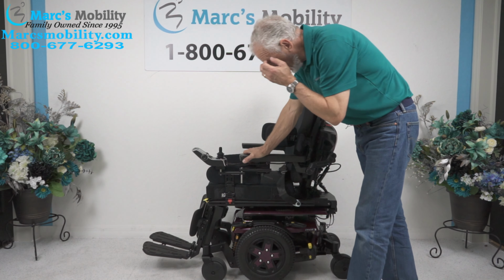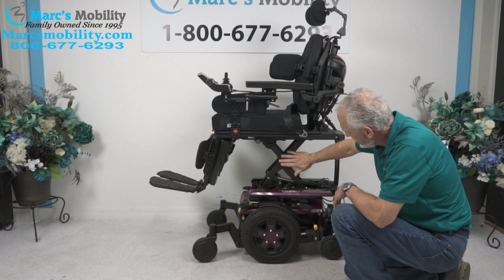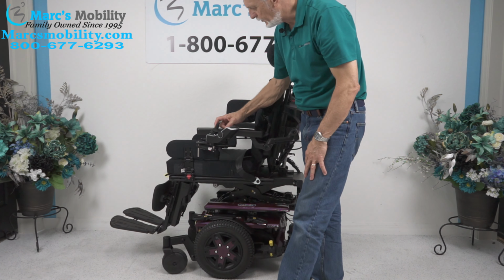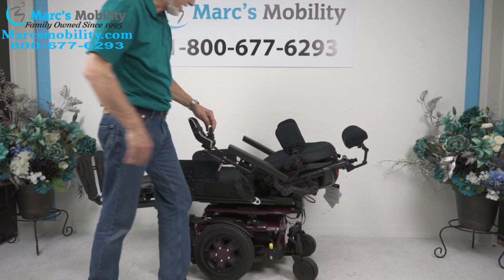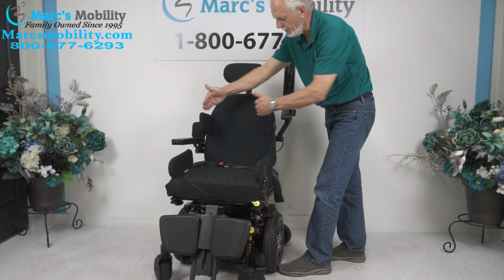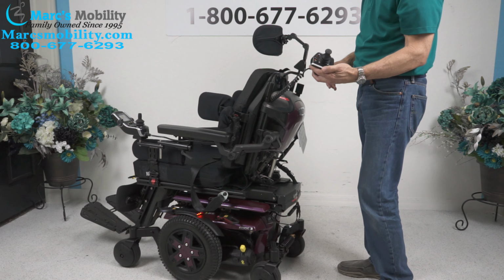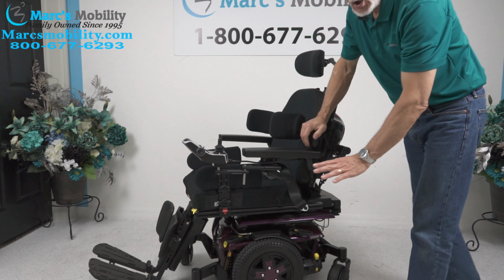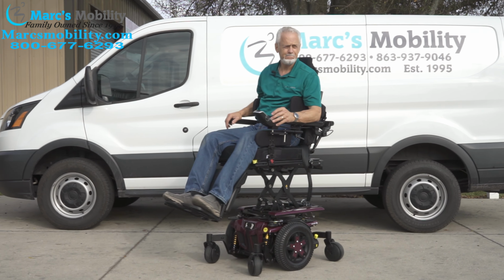Quantum Q6 Edge 3 - Review #3201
The Quantum Edge 3 Wheelchair is in Like New Condition and has 12 Miles of use. The Quantum Edge 3 includes a 12" Seat Lift, Power Tilt, Power Recline, Power Legs, Flip up Foot Rest, 20x20 Cushion, Lateral Pads, Light Package, Chest Guards, Attendant Control, and features a patent pending Mid-Wheel 6 design platform, and has a weight capacity of 300 lbs. The Serial Number is JE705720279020. The Quantum Edge 3 is designed to give the user the most advanced power chair experience on the market today. With an upgraded suspension, the Edge 3 provides superior comfort and stability. This iLevel Model allows user to drive at speeds of up to 4.5 MPH at a 12" seat elevation rise. Led Fender Lights come standard on the Edge 3 power chair.